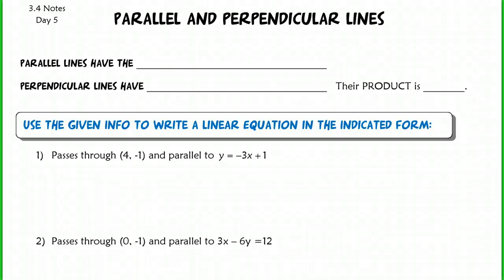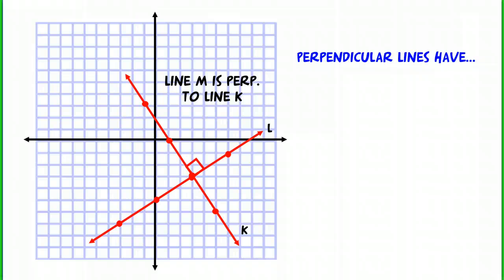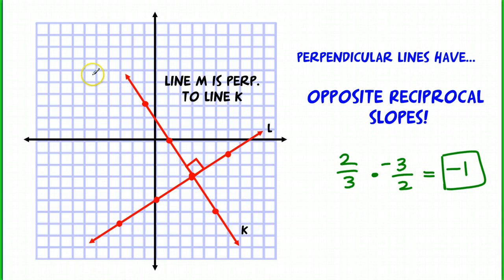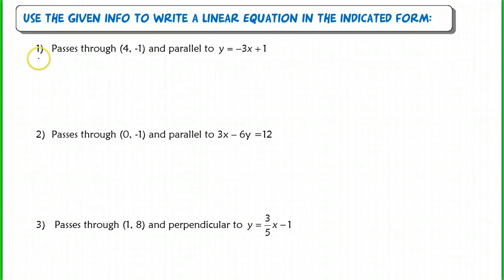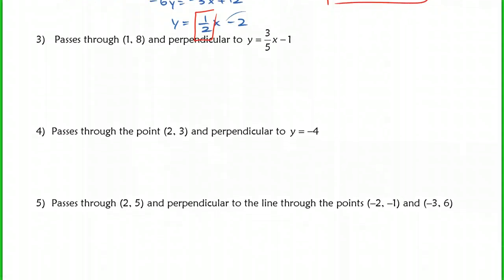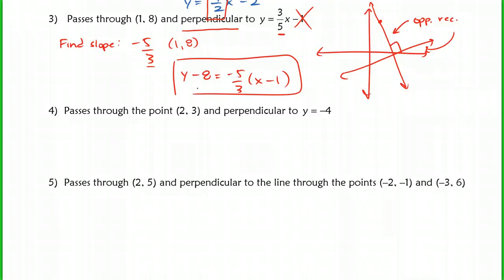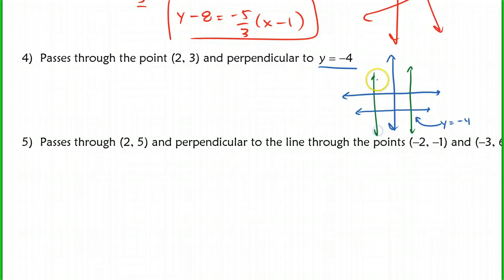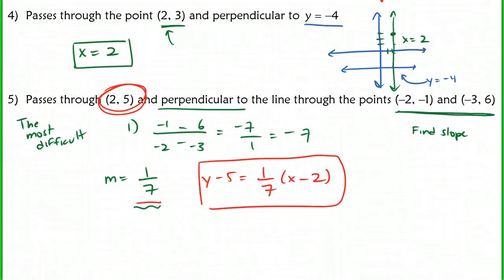3.4 Parallel and Perpendicular Lines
Writing equations of parallel and perpendicular lines